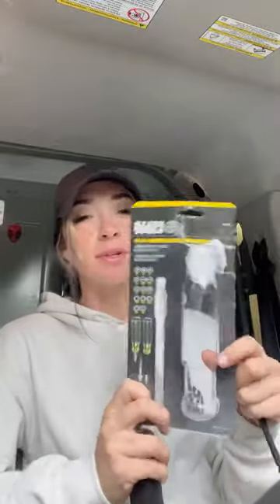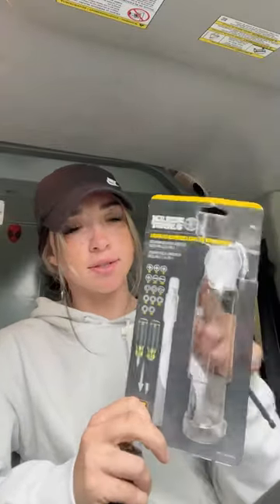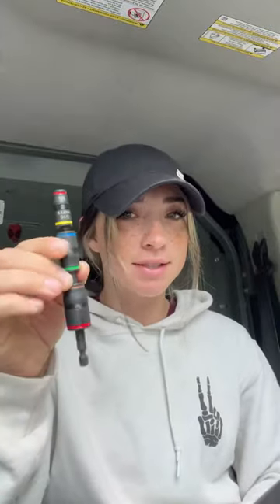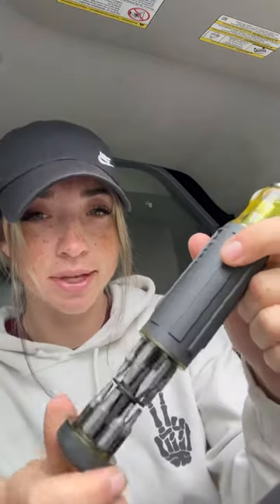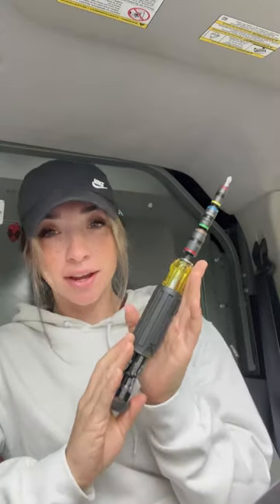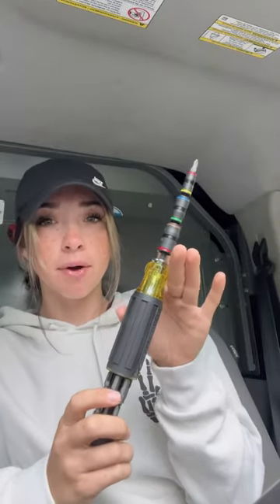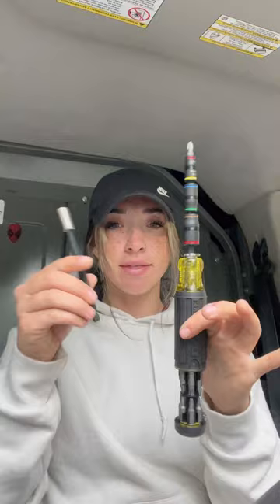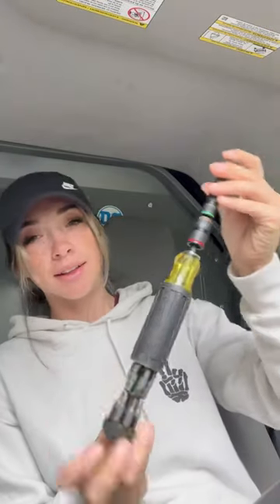The ultimate screwdriver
Mixing the 7-in-1 socket screw driver with the 14-in-1 adjustable screw driver for the most bits you could possibly use. And everything is impact rated to quickly throw on your drill 🙌🏻⚒️ @KleinToolsVideo